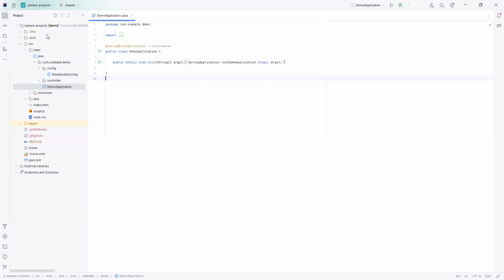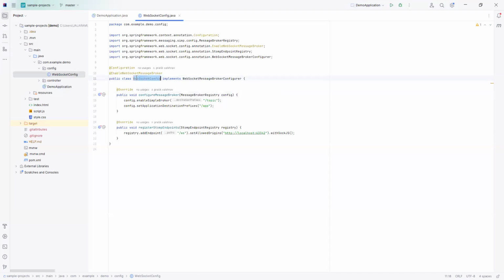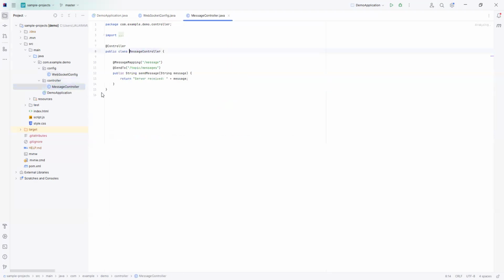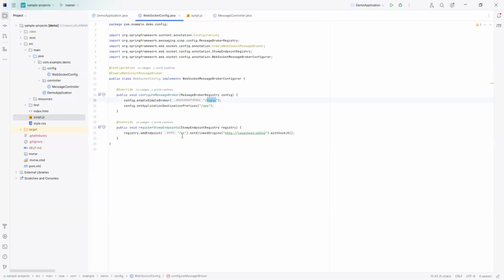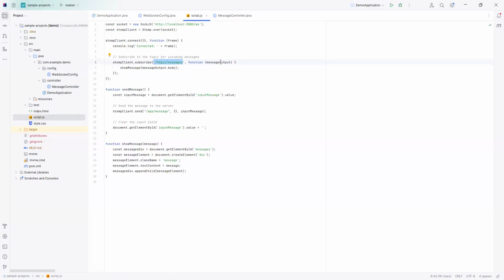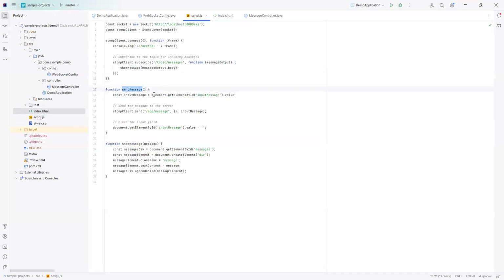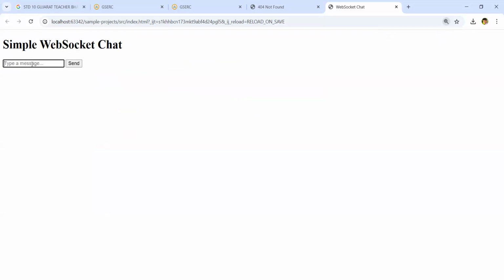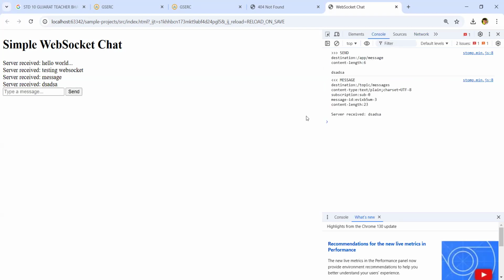Real-Time Chat with Spring Boot and WebSocket: A Step-by-Step Guide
In this tutorial, we will build a simple real-time chat application using Spring Boot and WebSocket technology. You will learn how to set up a WebSocket server in Spring Boot and create a frontend using HTML, CSS, and JavaScript to interact with the server.

What You'll Learn:

Setting up a Spring Boot WebSocket server
Configuring STOMP messaging
Creating a simple HTML/CSS interface
Implementing JavaScript for real-time messaging
Handling CORS issues in WebSocket